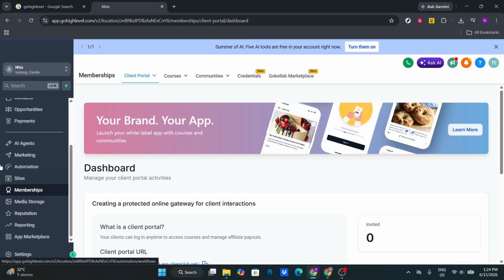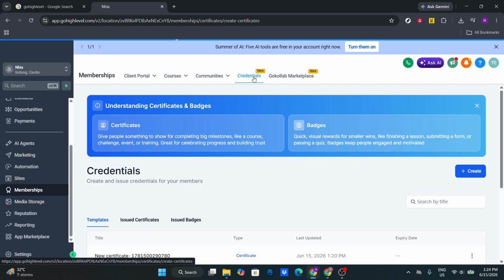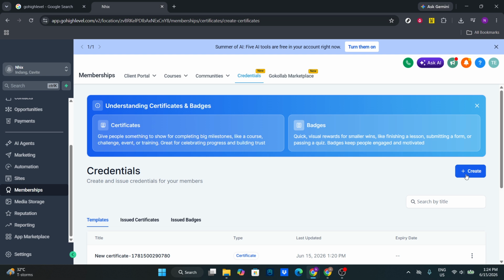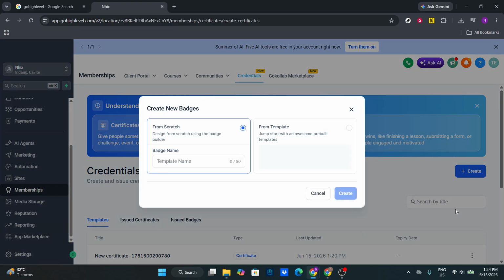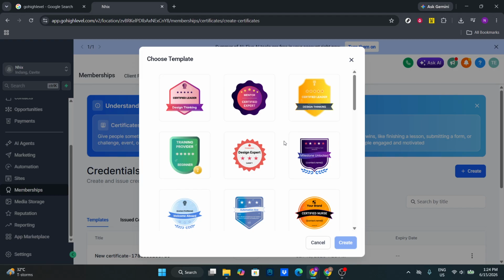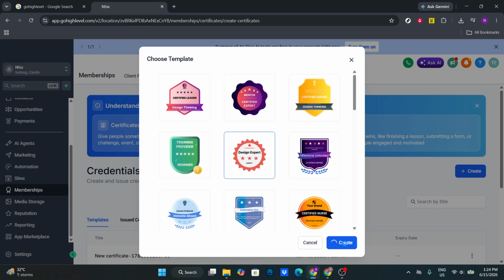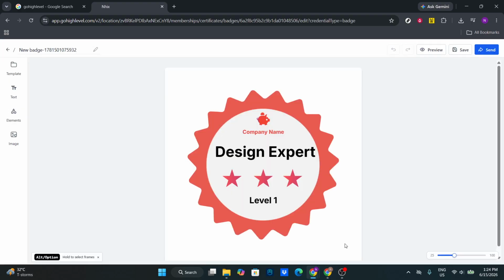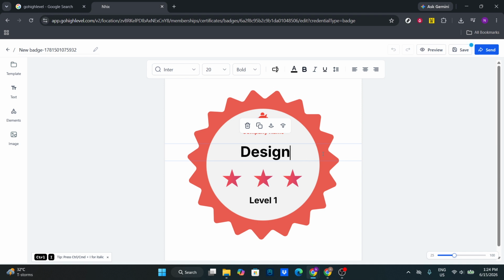How To Create Badge In Gohighlevel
Want to create achievement badges in GoHighLevel? In this video, I’ll show you how to design and manage badges for courses, memberships, and training programs.

💡 What You’ll Learn in This Video:

How to create badges in GoHighLevel
How badge systems work
Tips for learner engagement
How to manage digital achievements
Gamification best practices

✅ Perfect for course creators and membership site owners.